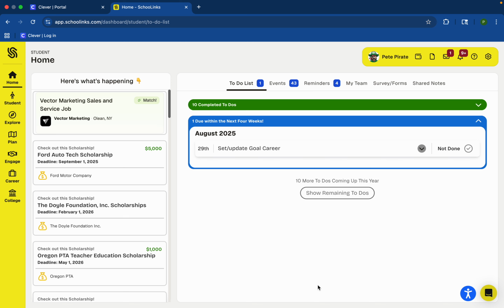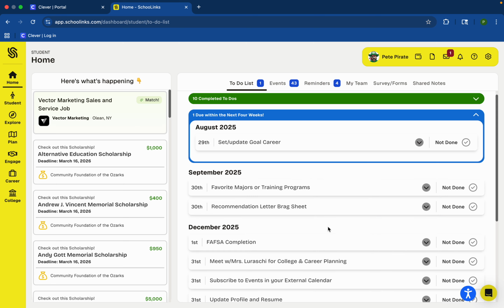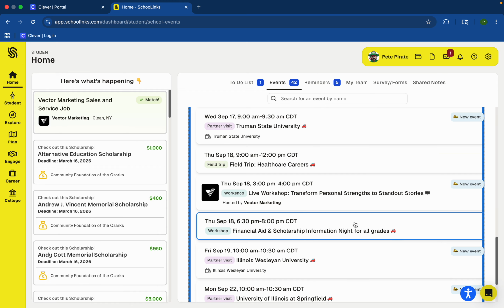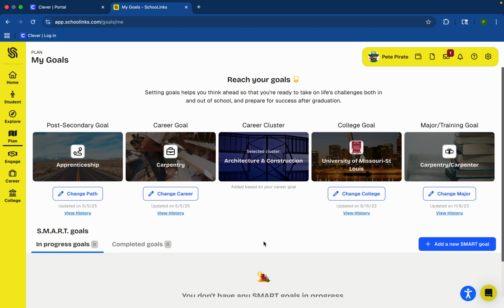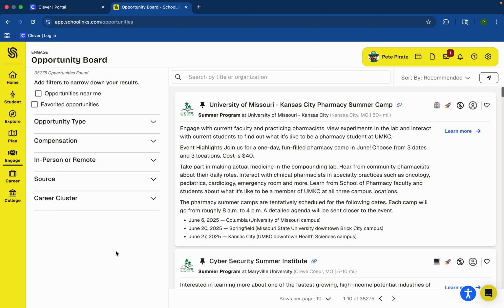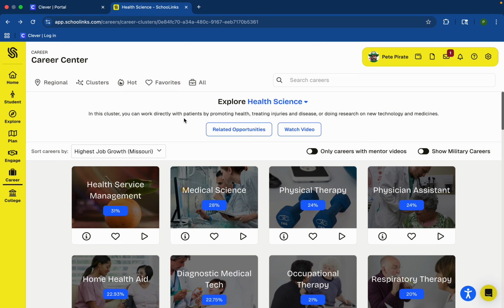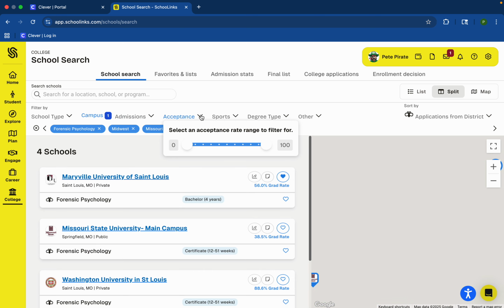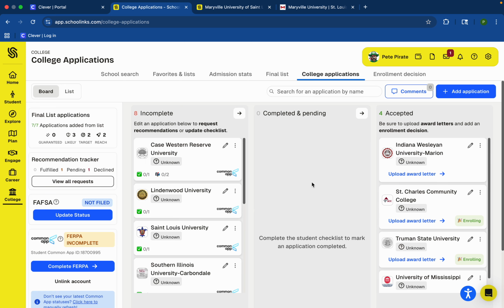9th-11th grade introductory video for SchooLinks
9th-11th grade introductory video for SchooLinks